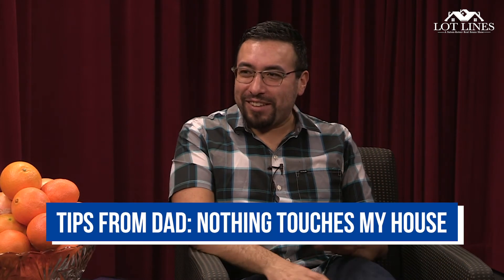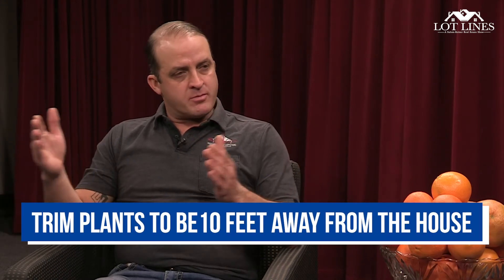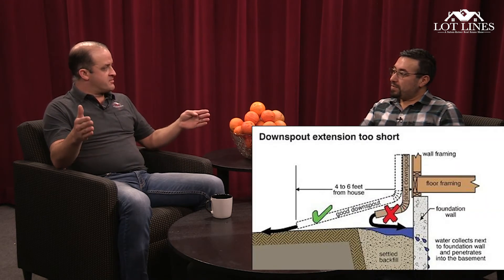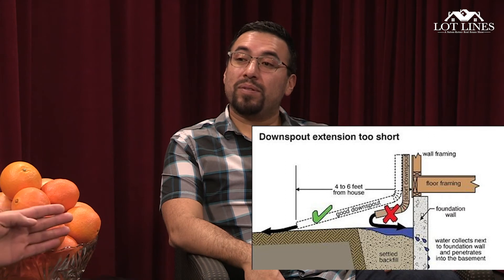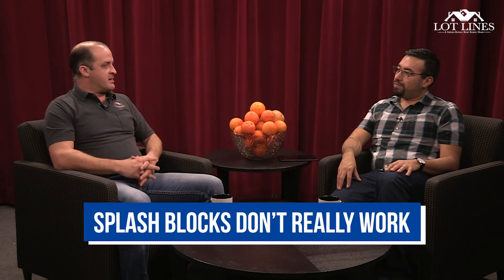Cory Cochran Tips from Dad, Five Year Home Checkup, Trim Plants, Gutters, Drains, Foundation, Cr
"My, my dad always said, he's like, I would, I don't want, I've never had anything or don't want anything to touch my house, like leaning up against his house or anything. Um, what, what is, is there anything or any tips like that? Oh, absolutely. So obviously we have a lot of lush trees around our properties."

"one thing we always want to stress on homeowners is to trim any vegetation, uh, bushes, trees away from your house. Uh, those can create a lot of, uh, problems. So the standard is 10 feet away from your house. Oh, wow. So obviously, you know, people up plant a lot of bushes near their house, around the front of the house for decoration, for the beauty of it."

" you know, it could be a seasonal thing. So. Wintertime, like let's say September through may have those downspout extensions. You know, if you don't have the conduit through to the street, how have those extensions in place in the wintertime when we get all the water right? You know, when it comes may, you could probably remove some of those."

"That needs to be, or is it just black? It's, it's all standard. Uh, there, there is standards as far as that goes, but not having anything at all is worse than having at least a minimal vapor barrier. So, uh, and I tell clients, you know, when you have a vapor barrier tape the seams, they shouldn't run at least 16 inches of the foundation walls."

Cory Cochran
360 Professional Home Inspection

REAL ESTATE AGENT/BROKER
Freddy Salem Oregon Broker
Salem Oregon Broker
Keller Williams Capital City
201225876